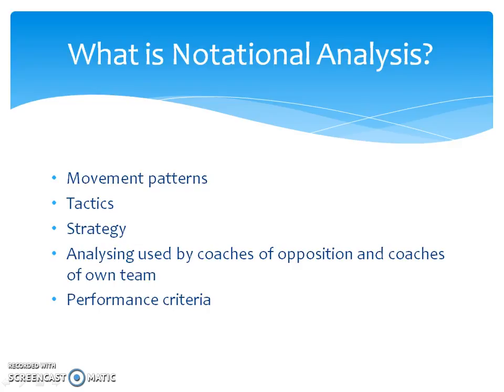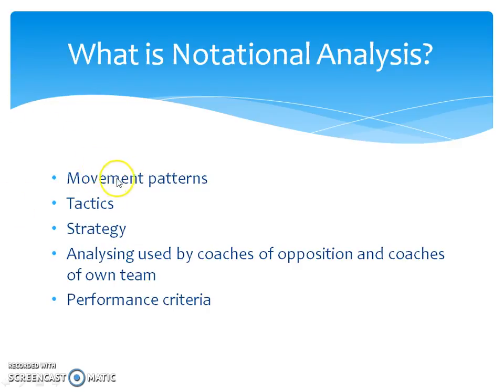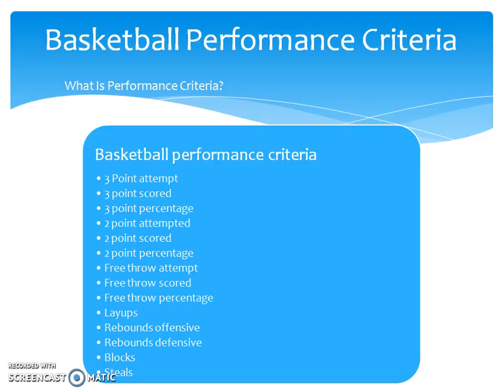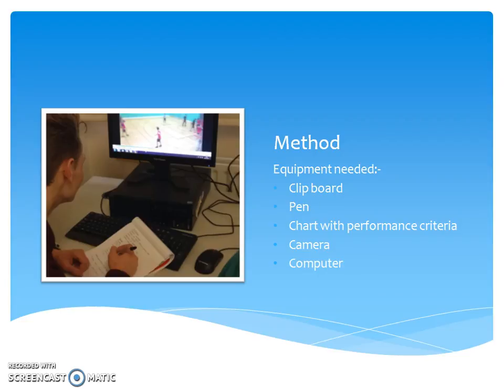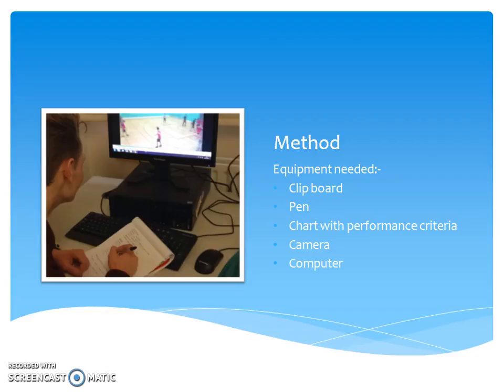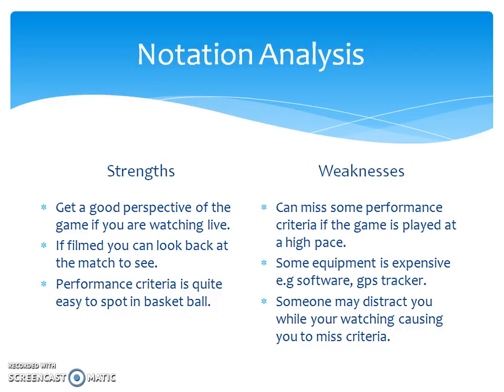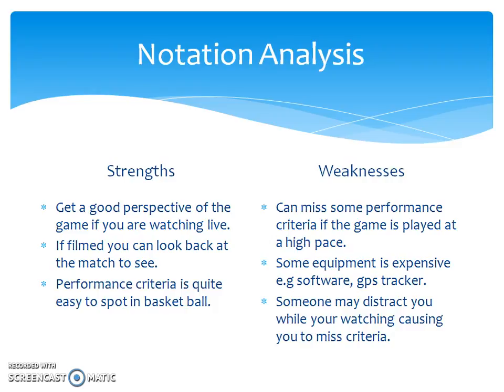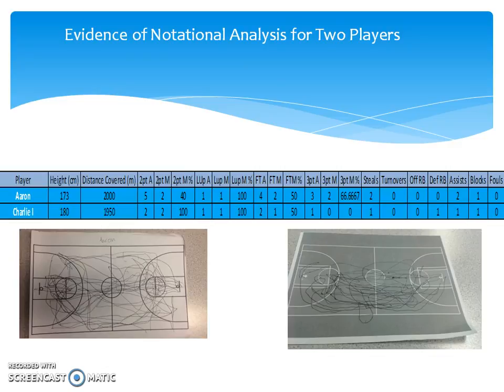notational analysis Dan Barden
Notational Analysis